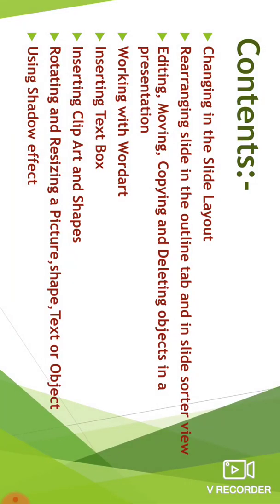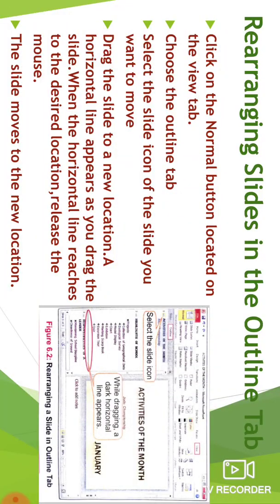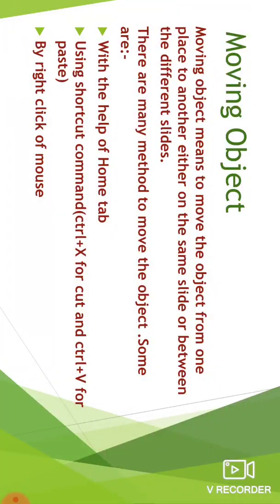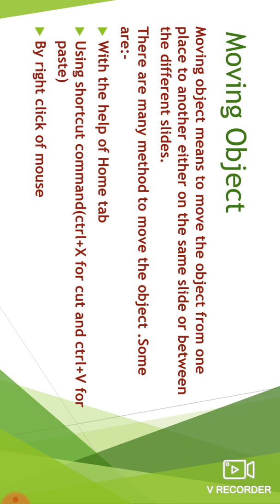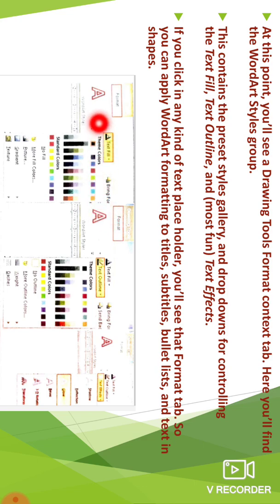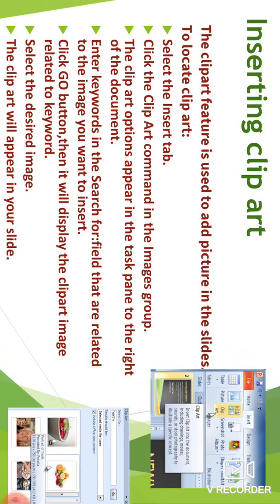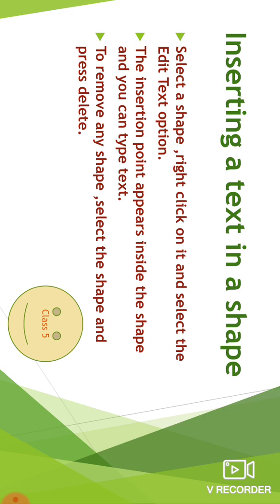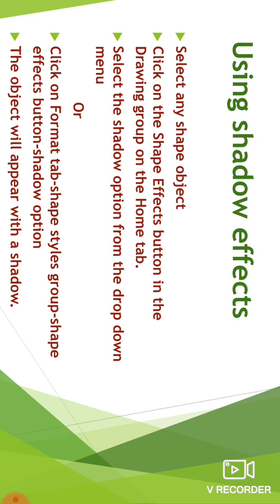Class V Computer Chapter-6(Slide Organization in PowerPoint)